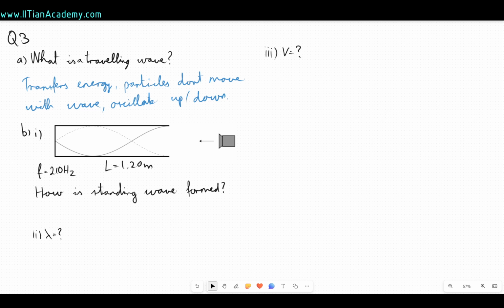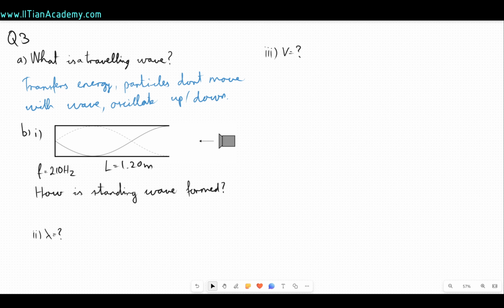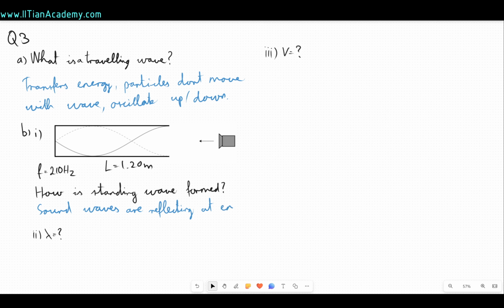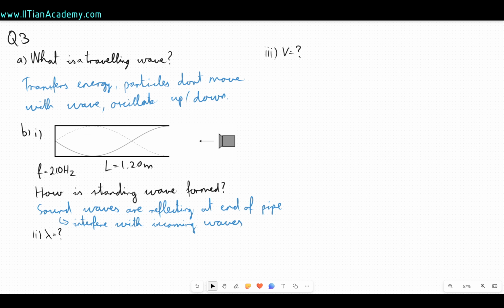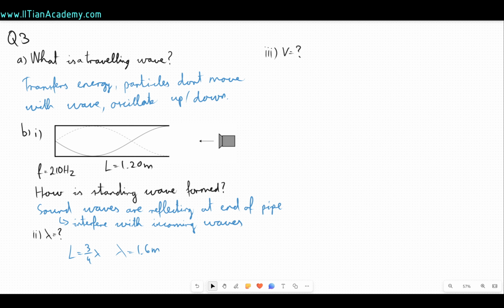IB DP Physics HL – 2024 May TZ2 Paper 2 Q3b